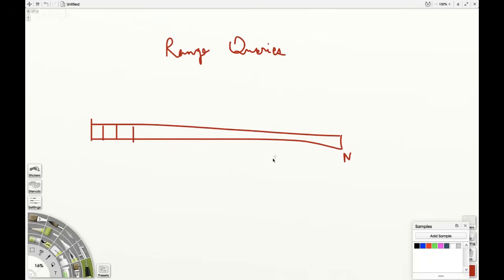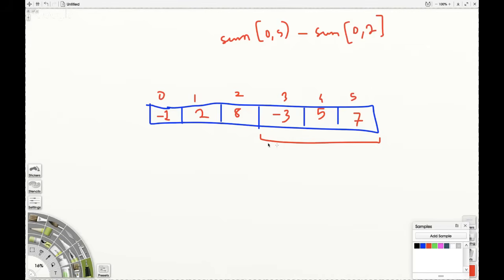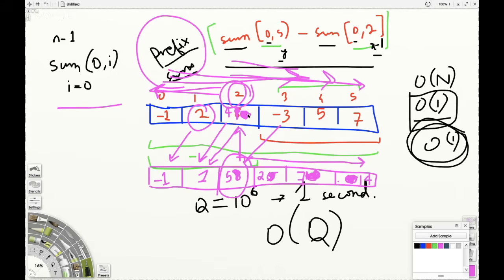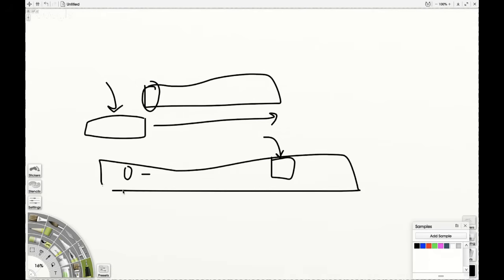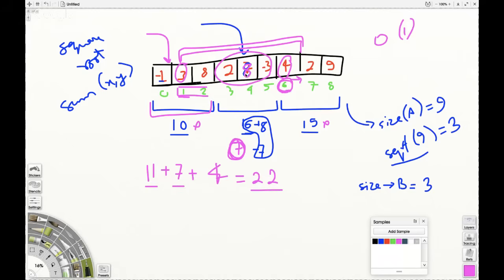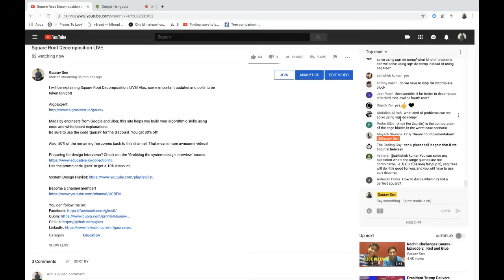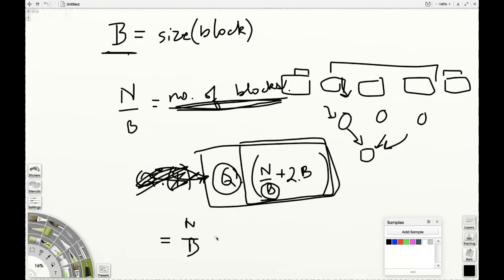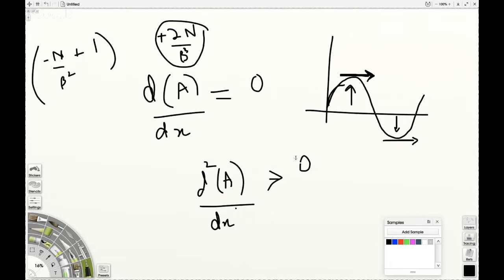Square Root Decomposition LIVE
Preparing for design Interviews?